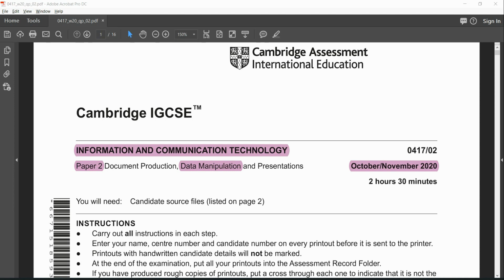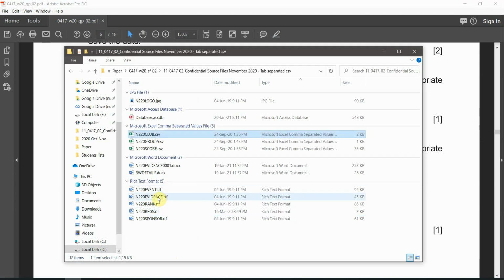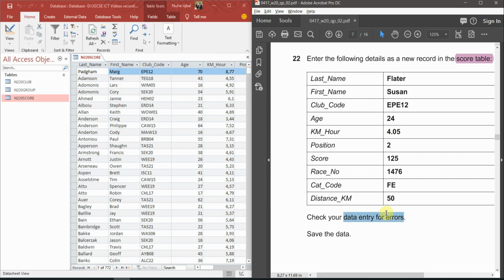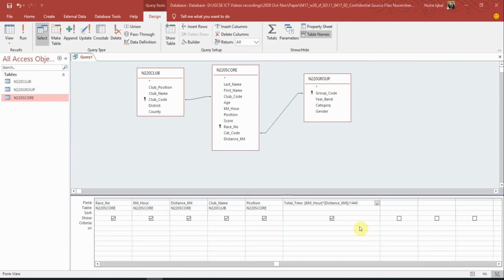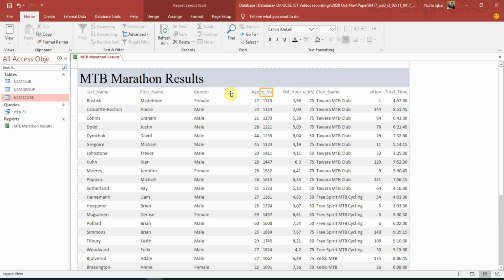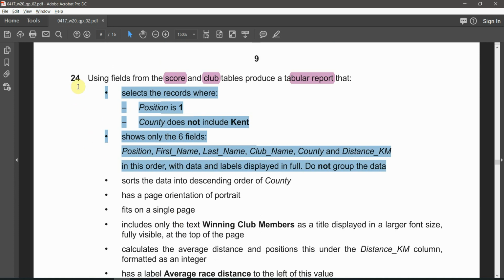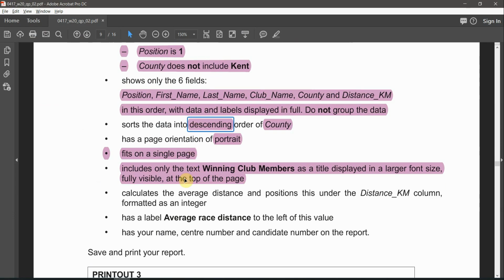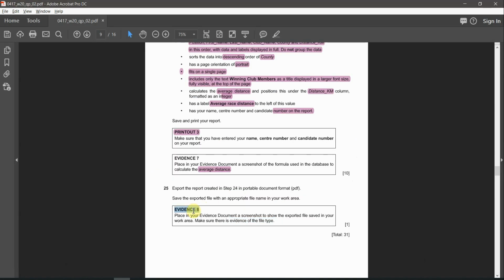IGCSE ICT | Oct Nov 2020 | Paper 2 | Data Manipulation Database Access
Intro: (0:00)
Question 18: (0:20)
Question 19: (3:10)
Question 20: (4:48)
Question 21: (8:58)
Question 22: (12:30)
Question 23: (14:33)
Question 24: (31:50)
Question 25: (43:50)